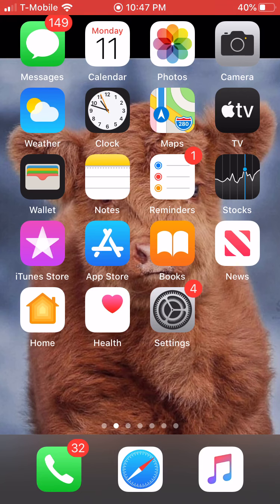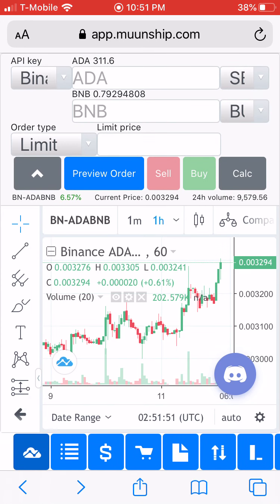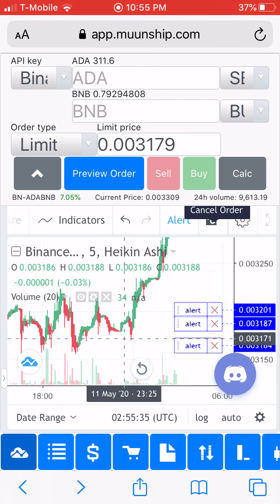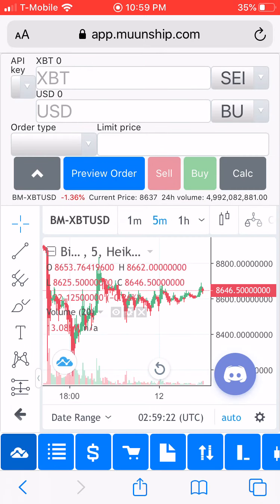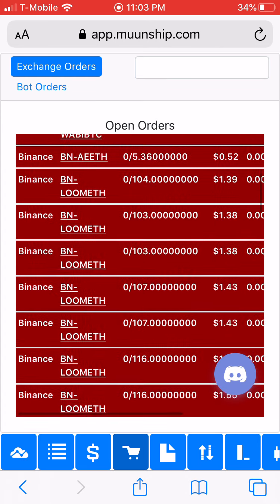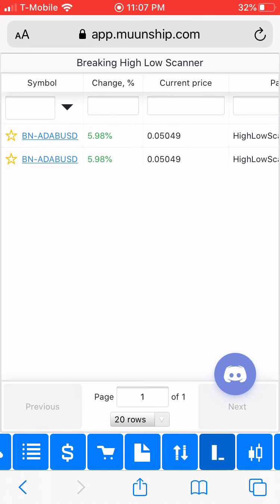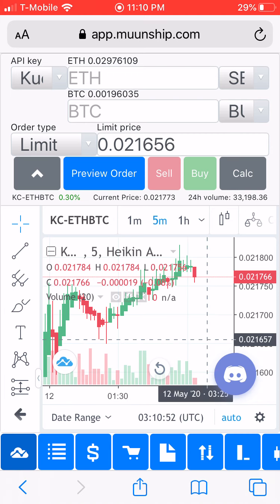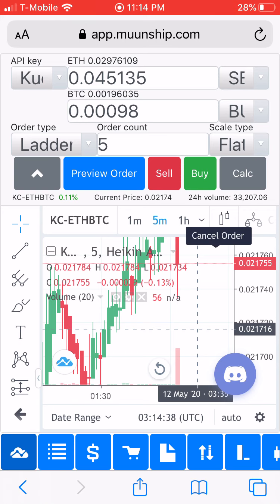Muunship Iphone and Tablet Trader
Trade Crypto on Iphone, Android, Ipad, and Tablet.
Available exchange are Binance, Bittrex, Kucoin, Poloniex, Bitmex.

Below are detailed information for some of the features of the crypto trading app. From adding sound alerts to traders social network.